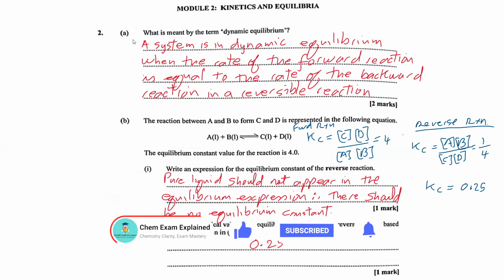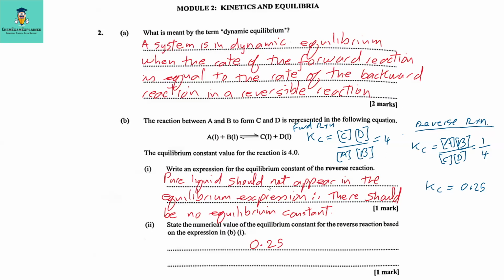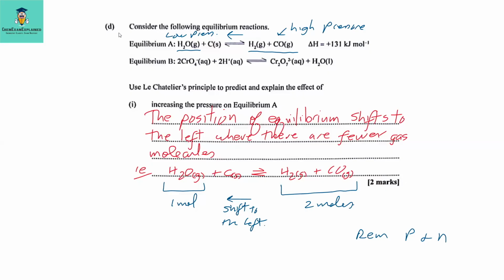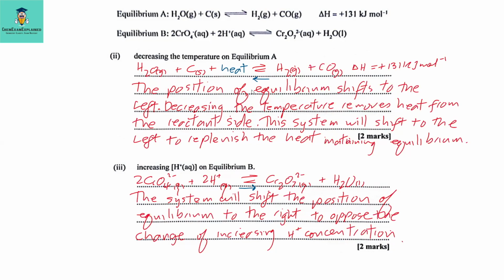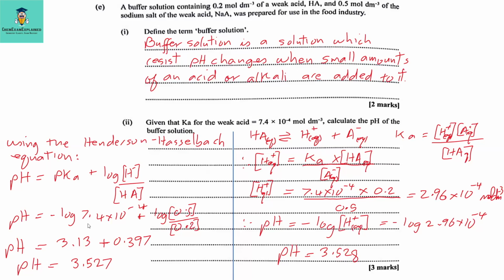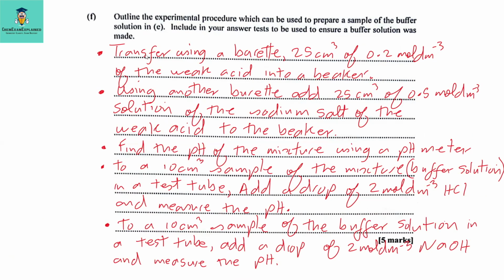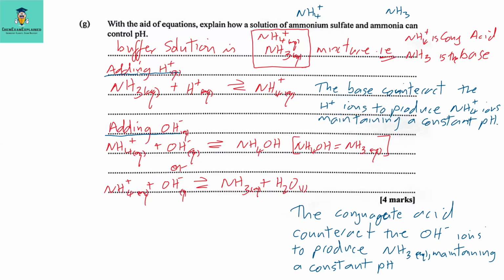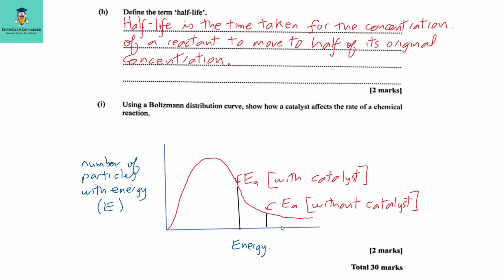CAPE Chemistry Unit 1 May/June 2024 Paper 2, Past Paper Solution Question 2